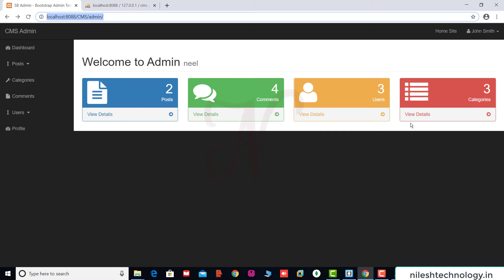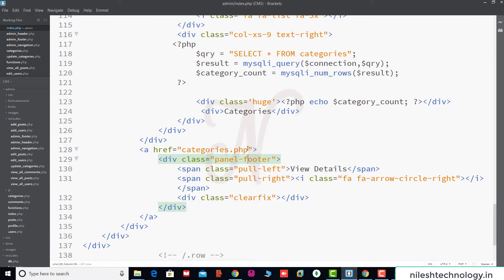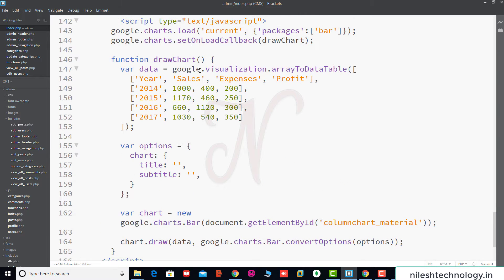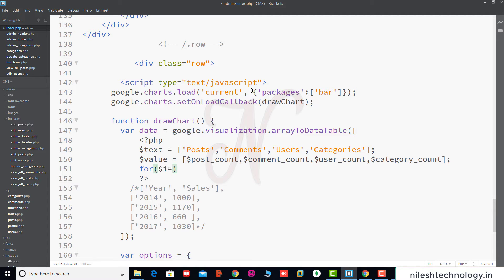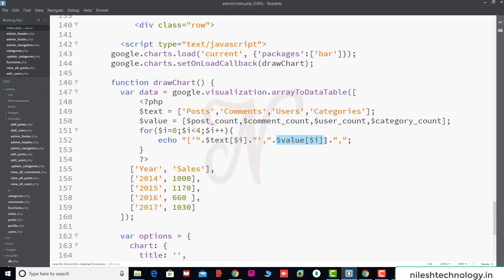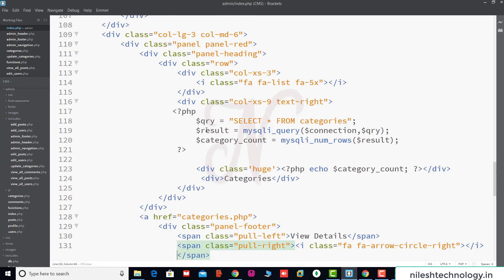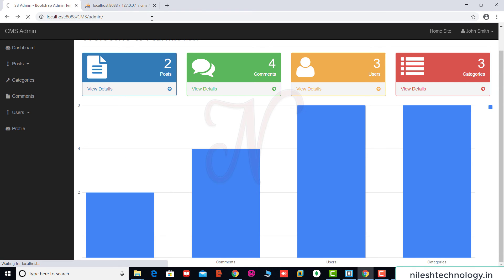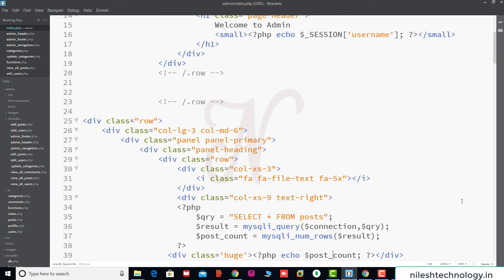#23. CMS Admin Dashboard Design Bar Chart | CMS Blog Application | PHP and MySQL | 2020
In this video by helping of google bar chart we design the admin dash board bar chart. Also we convert this chart into dynamically.